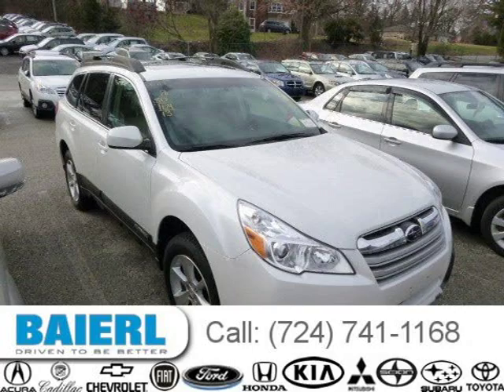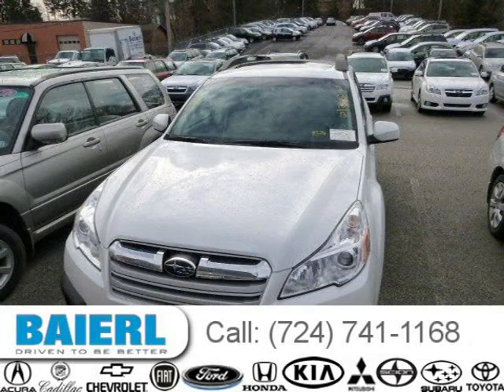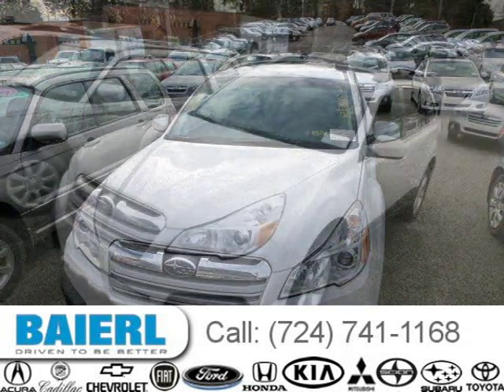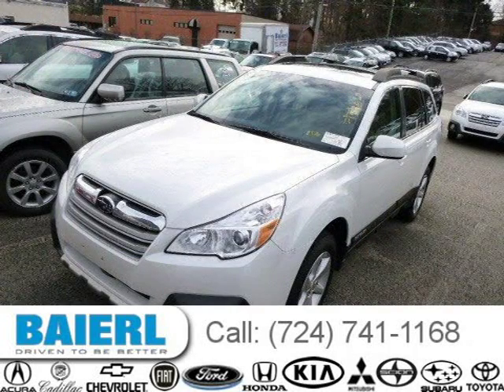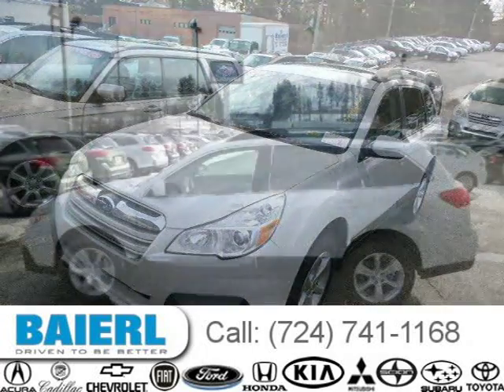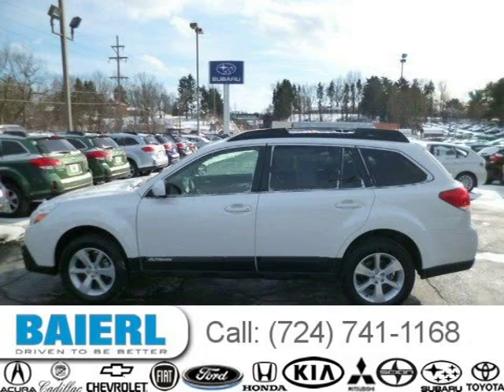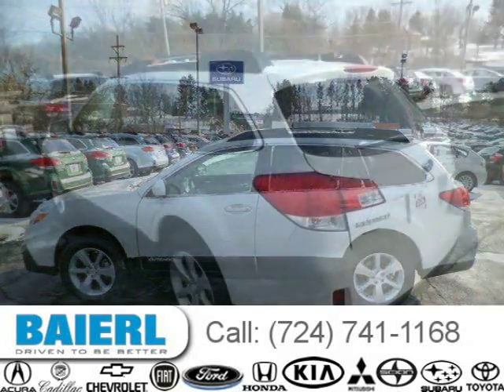2013 Subaru Outback Pittsburgh Wexford Cranberry PA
Baierl Subaru
9545 Perry Highway, Pittsburgh PA 15237

Price: $ 28,988
Mileage: 8,441
Trim: 2.5i Limited
Ext. Color: White
Int. Color: Warm Ivory
Transmission: Automatic CVT
Engine: 2.5L H4 16V MPFI DOHC
Doors: 4
Stock #: SP11584
VIN: 4S4BRBKC3D3315862
Description: